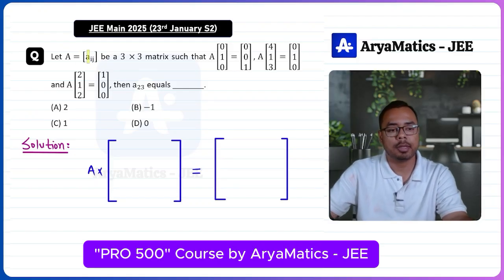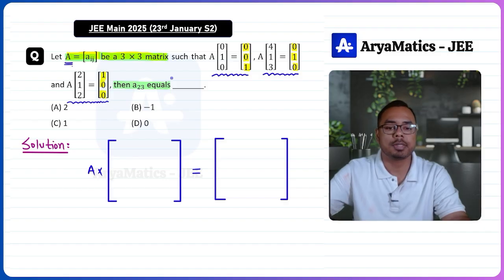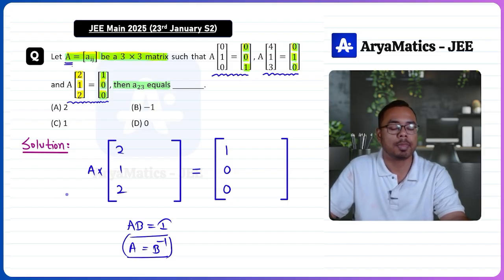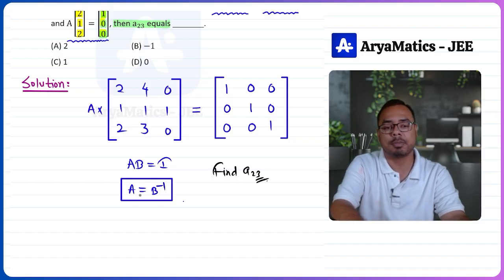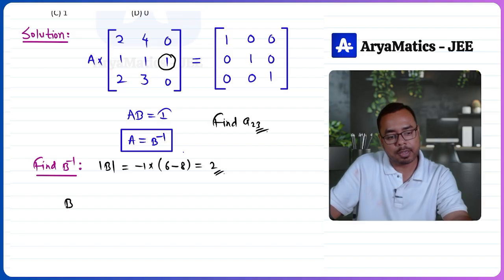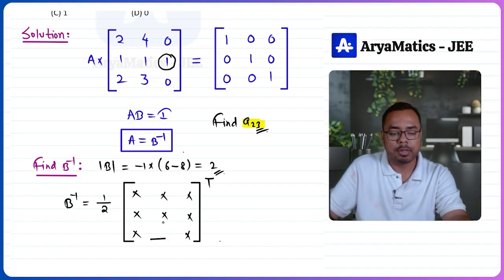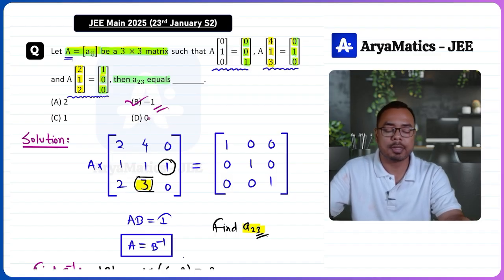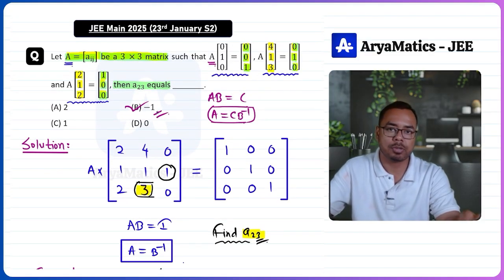Matrix & Determinants - Matrix Inverse - Amazing Trick | PRO 500 (500 Most Important PYQs).